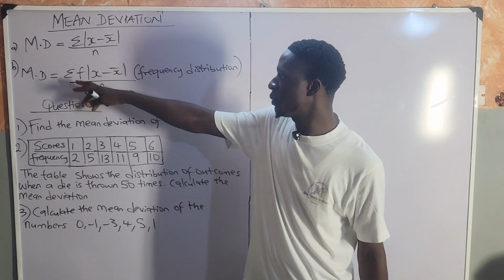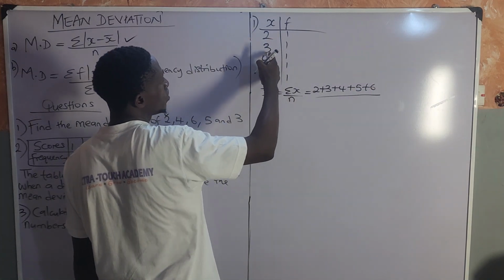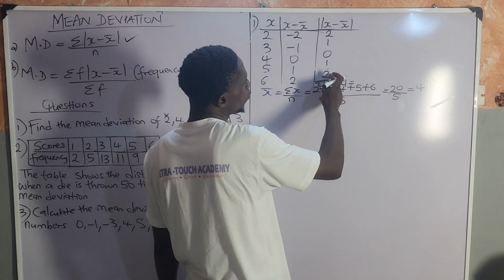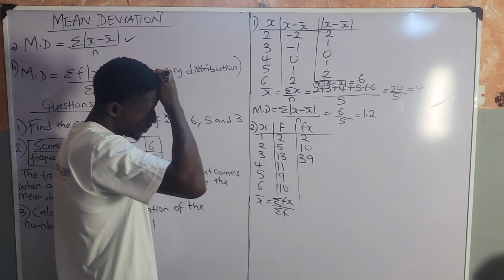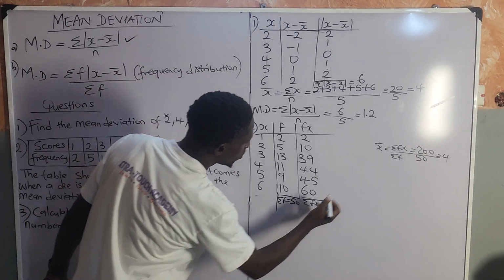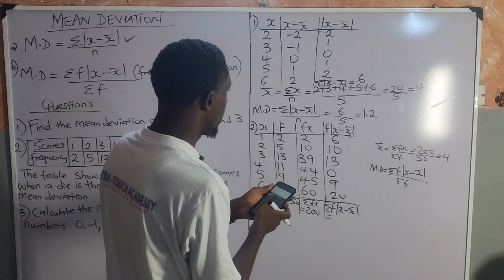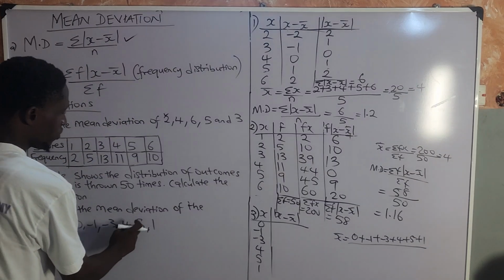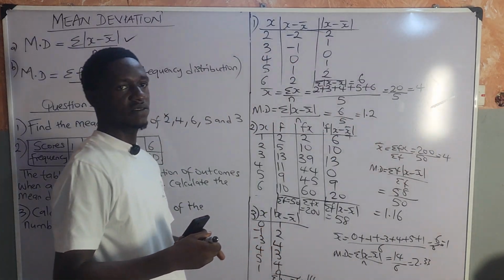Mean Deviation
This video explains how to find the mean deviation with and without frequency distribution.